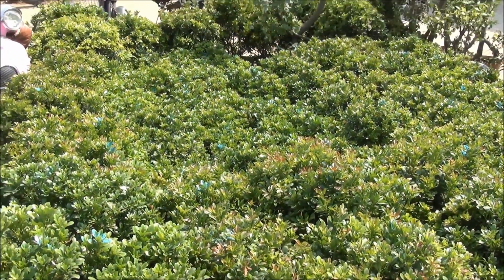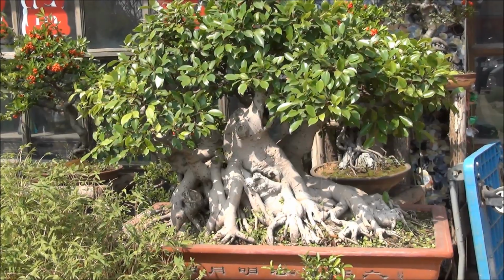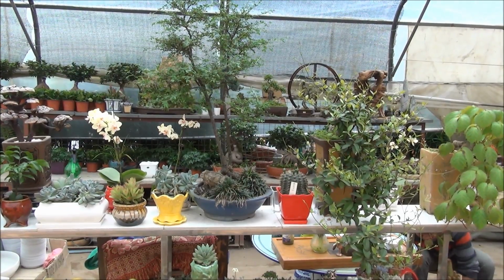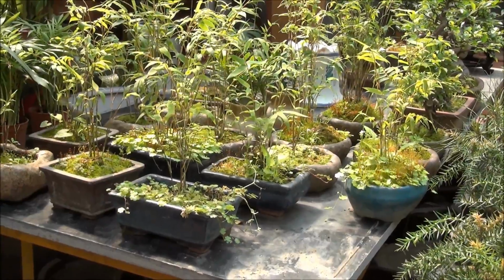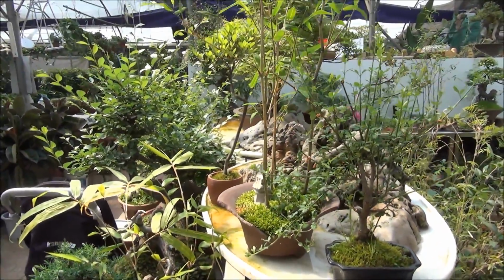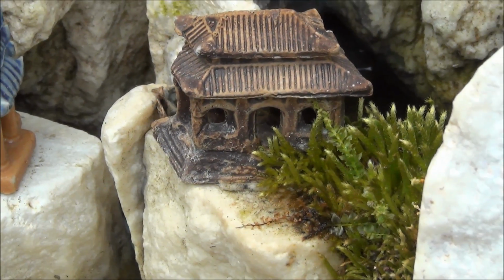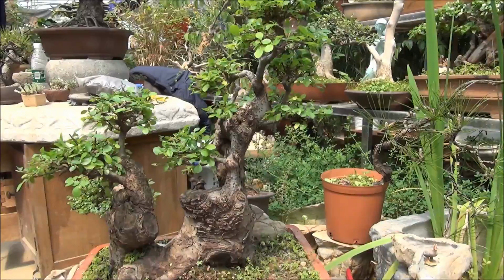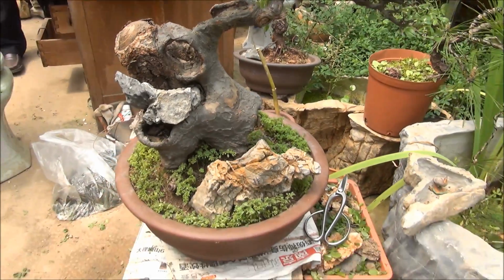Nanjing Bonsai Market - China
Bonsai in Nanjing market - China

In this video I have captured some this huge market showing as much of Bonsai for sale as possible.  I have made friends with a number of bonsai stall holders and I worked on an old Chinese Elm at one of the stalls.

By watching my videos learners and enthusiasts can pick up best bonsai tips and also learn how to care and maintain bonsai trees.

How to grow bonsai trees,
Care and maintenance of bonsai trees